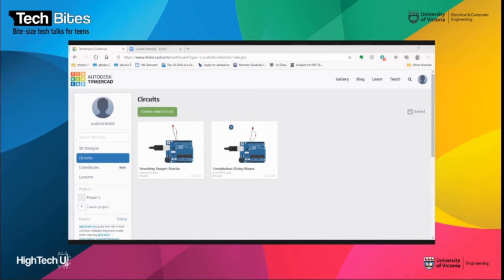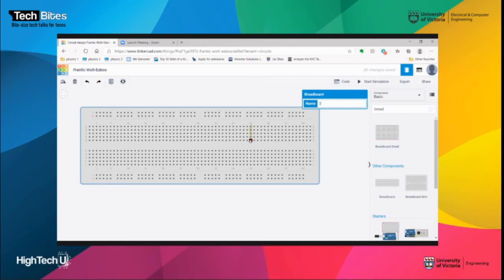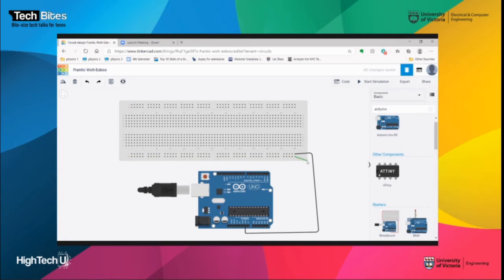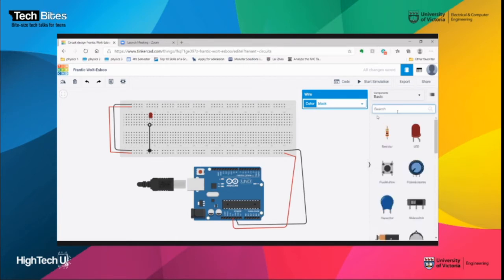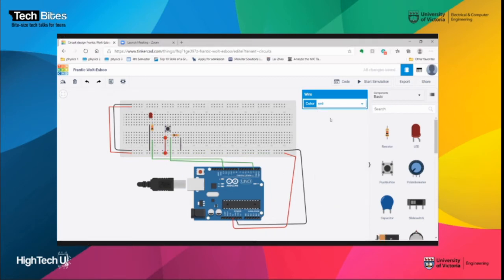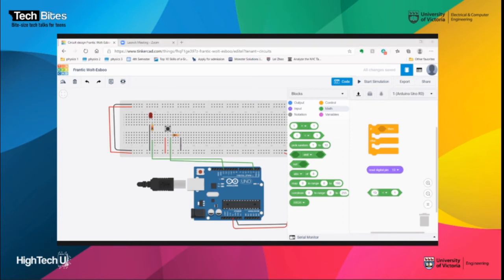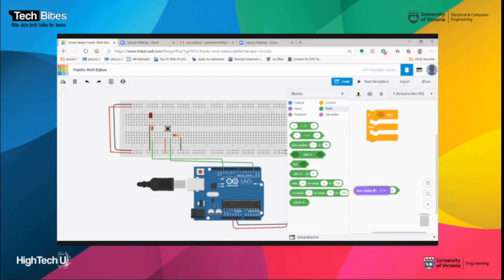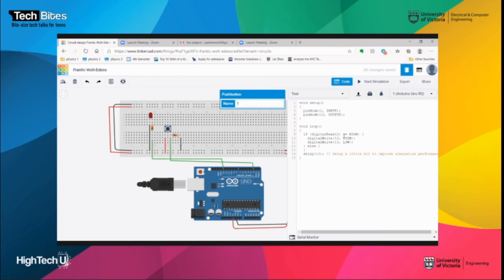Tech Bites: A Tinkerers Introduction to Breadboarding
Tinkerers Introduction Series: Part 2

In this episode, HighTechU Staff Member and UVic Engineering Graduate Student Venish Patel introduces you to Breadboards, a simple device designed to let you prototype circuits without the need for soldering.

For more information on studying Electrical and Computer Engineering at UVic please